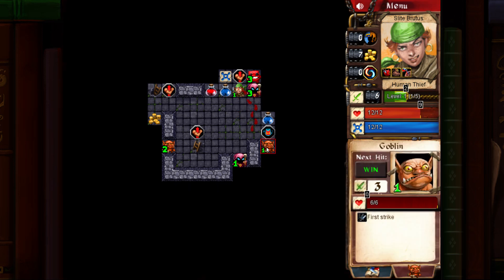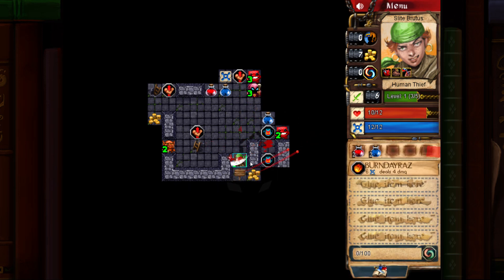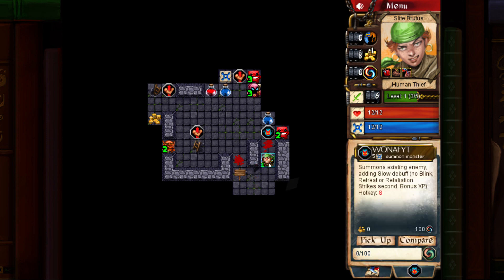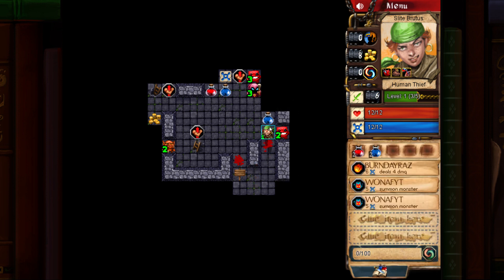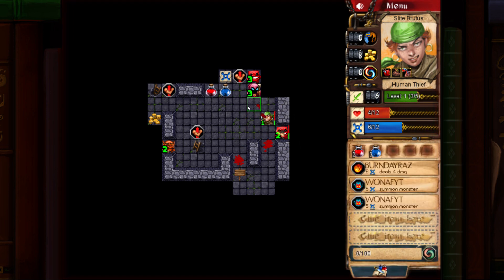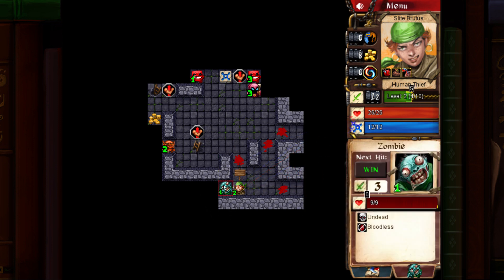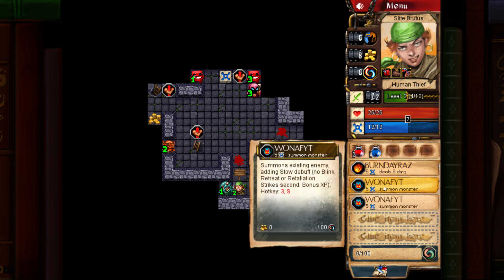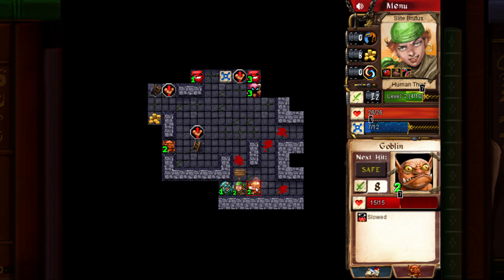Desktop Dungeons for PC Review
Desktop Dungeons is a quick-play dungeon crawler from QCF Design that boasts short, 10-minute missions that allow you to get your gaming in during your coffee break.